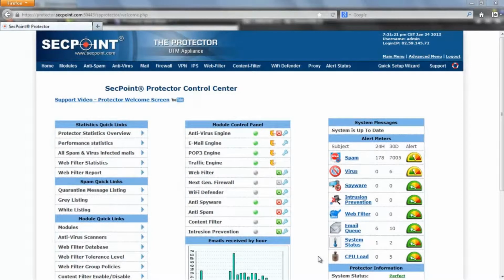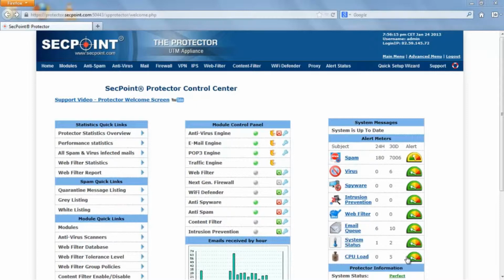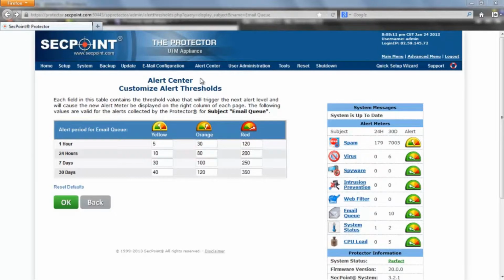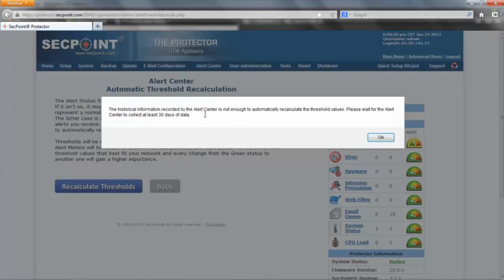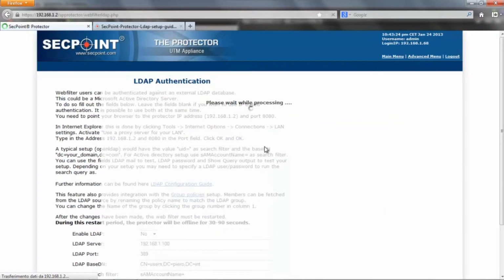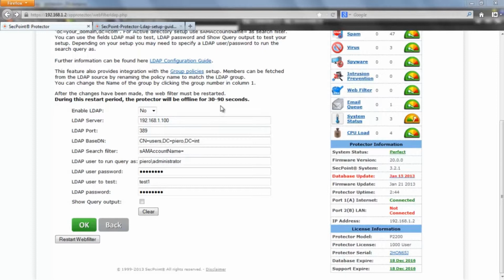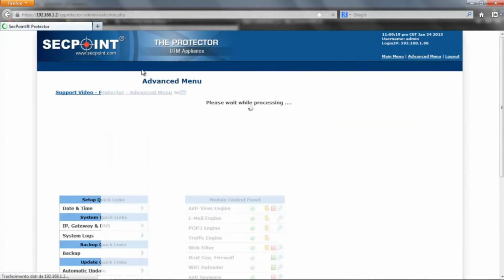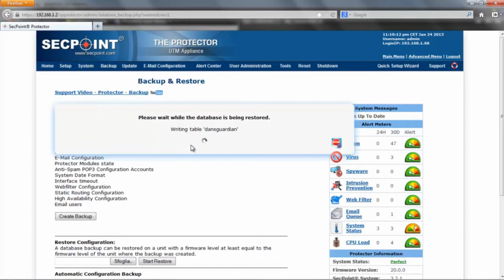Protector UTM Firewall V20 Release Notes